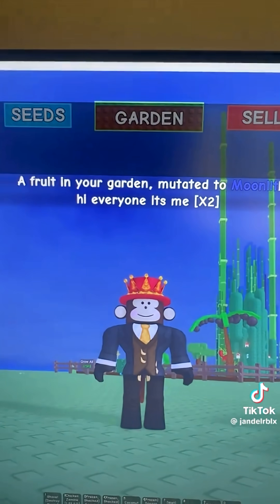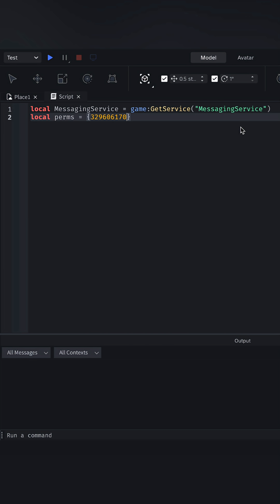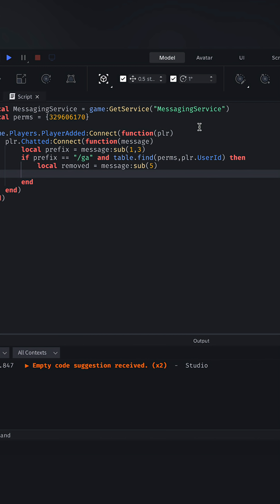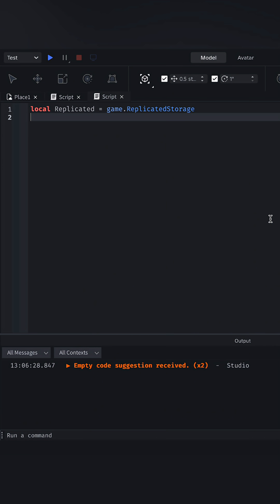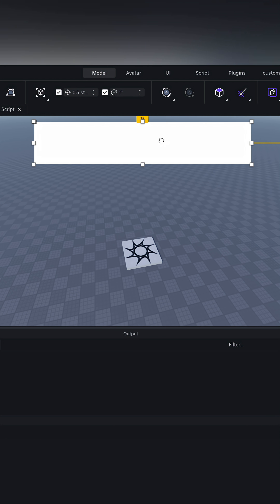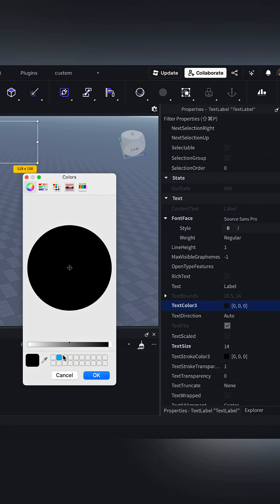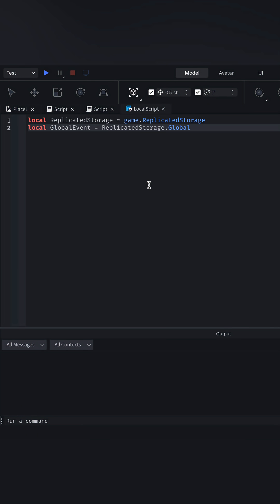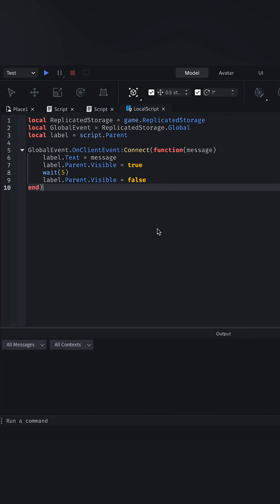How to make global announcements like Jandel!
In this video I show you how to set up global announcements for your roblox game, hope you enjoy!